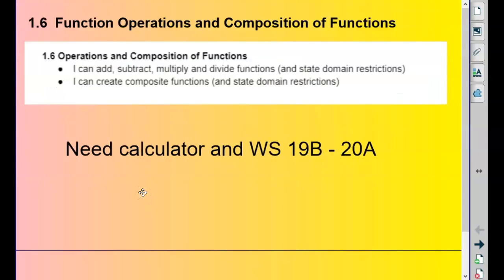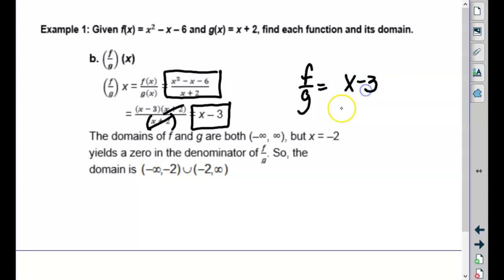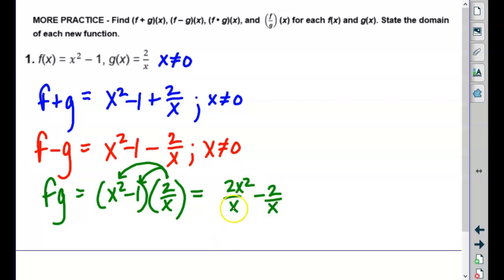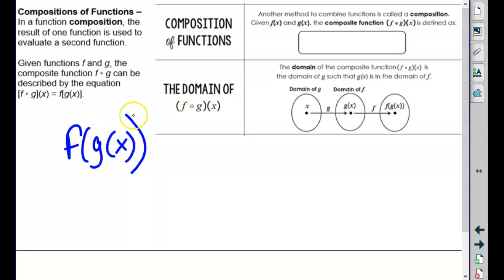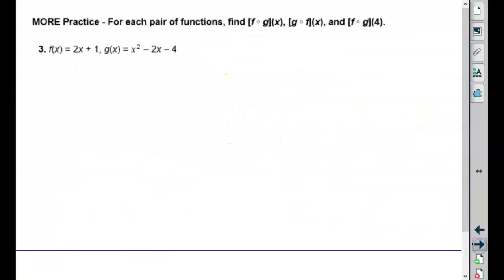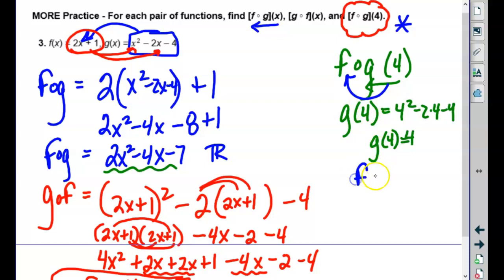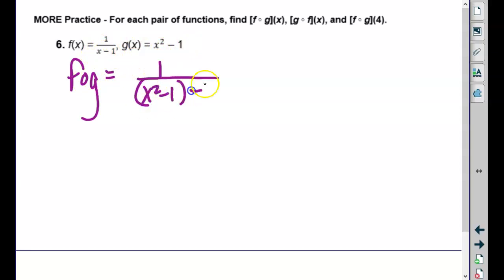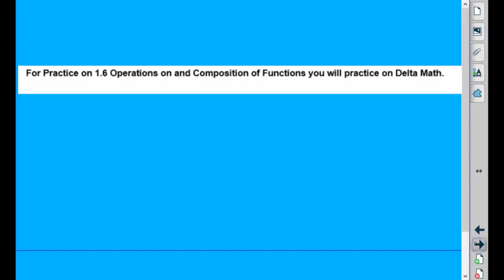1.6 Operations and Comp of Functions (3rd try) 9.29.2021